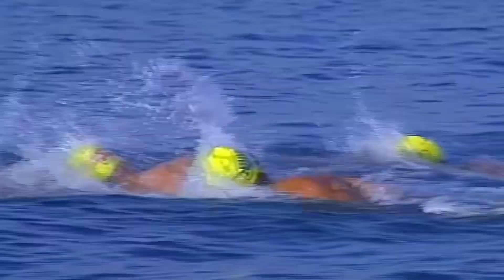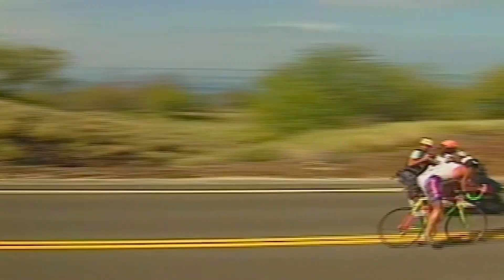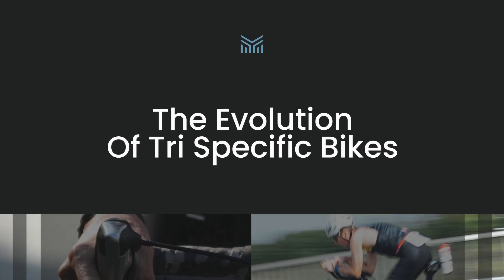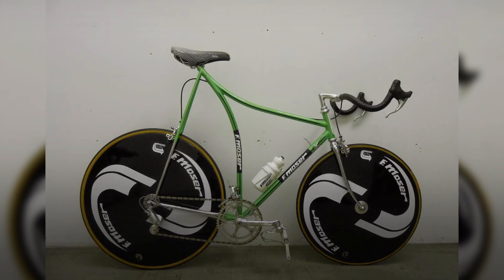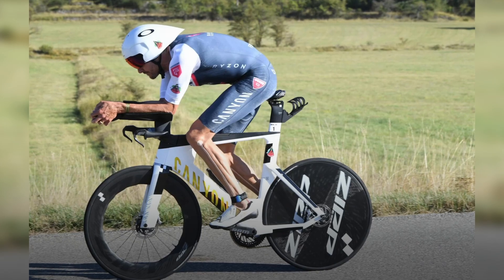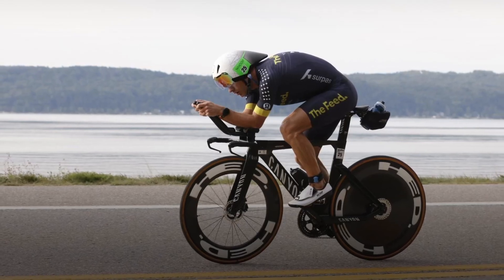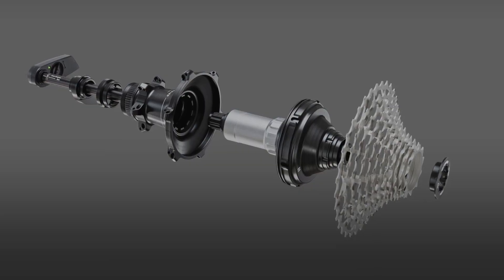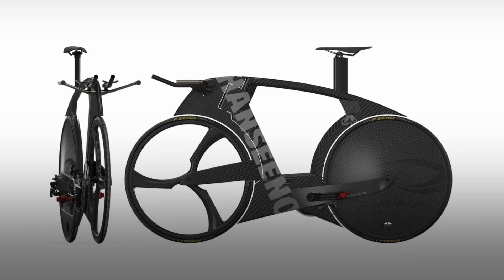How Aerodynamics Changed Triathlon Forever: Cycling Speed Secrets Revealed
Explore the fascinating evolution of cycling aerodynamics in triathlon! From the early days of the Ironman World Championships in Kona, Hawaii, to today’s state-of-the-art triathlon bikes, this video is packed with inspirational stories and stunning footage.
We highlight some of the coolest aero bikes ever designed and share actionable tips to help you cut minutes off your bike splits. Whether you're chasing a new triathlon personal best or just love cycling tech, this video is for you.

►  Preview Phil's Flexible Training Plans. Get a training plan that fits you perfectly, with rapid coach support. Click now!

► Try Phil's Affordable Coaching Program. Get the support to succeed.

► Get access to exclusive content, such as a weekly newsletter and video featuring Phil's latest training tips

🥇Coach Phil Suggestions:
► Fuelin endurance nutrition app: Track, eat, and perform better. Unlock your discount today!

🏊‍♂️  About Coach Phil Mosley:
Coach Phil Mosley is here to help you prepare for triathlons and take your performances to the next level. With the MyProCoach triathlon channel, you'll gain access to powerful techniques, drills, and tips from one of the world's most popular coaches. From building strength and endurance to understanding nutrition and recovery - we've got you covered! Welcome aboard - it's time for you to start your triathlon training journey today.

⏱️ Time Stamps:
00:00 Introduction to Triathlon Aerodynamics
00:47 The Birth of Ironman Triathlon
02:01 Early Days and Evolution of Aerodynamics
03:05 The Impact of Greg LeMond's Victory
04:16 The Iron War and Technological Advancements
05:34 Modern Aerodynamic Innovations
09:34 Future of Aerodynamics in Triathlon
11:03 Conclusion and Further Resources

Related Search:
10 Most Bang for Buck Aero Gains From an Aerodynamics Expert
The Most Effective Marginal Gain. Aerodynamics with Josh Poertner
what is aerodynamics in bike